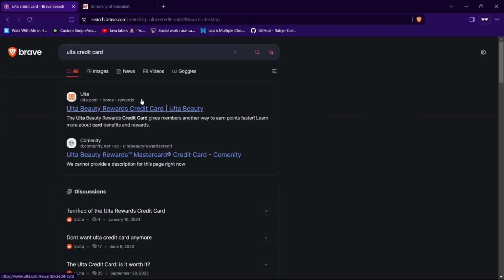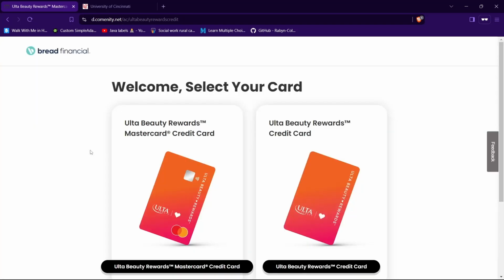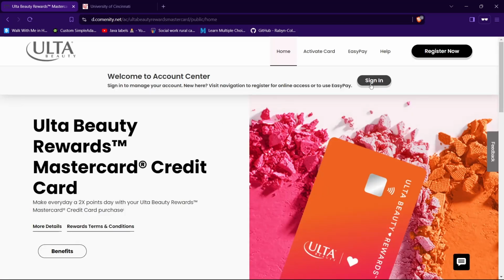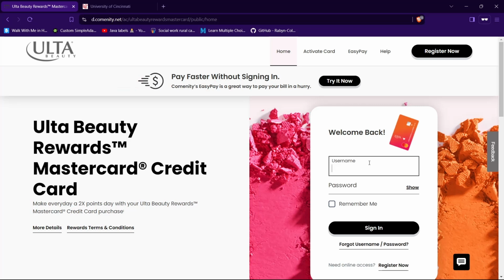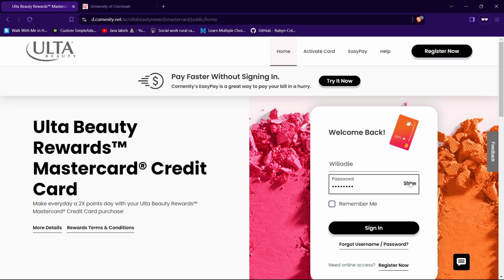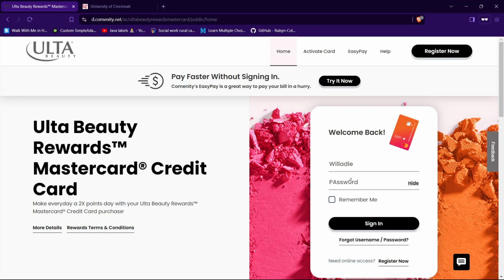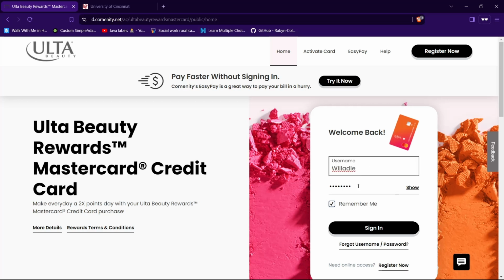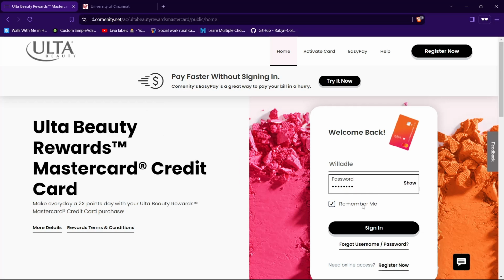How to Login to Ulta Credit Card Portal 2024?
Track your Ulta credit card activities by learning how to log in to the Ulta Credit Card Portal! In our detailed guide, 'How to Login to Ulta Credit Card Portal,' we’ll walk you through the login steps, making it easy to access your account and manage your finances. Join us as we explore the Ulta Credit Card Portal. Don’t wait – log in to the Ulta Credit Card Portal today!